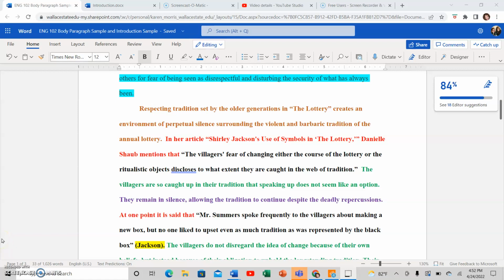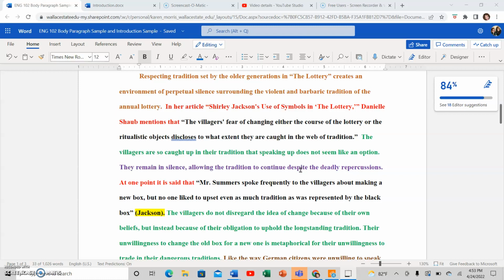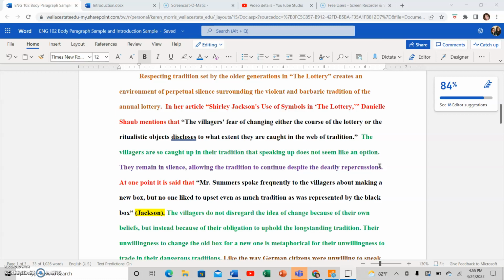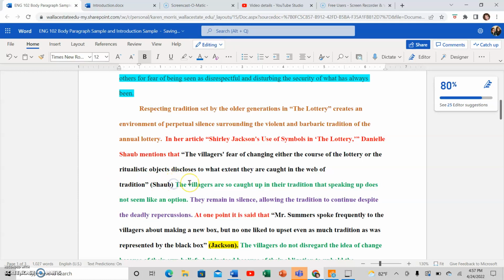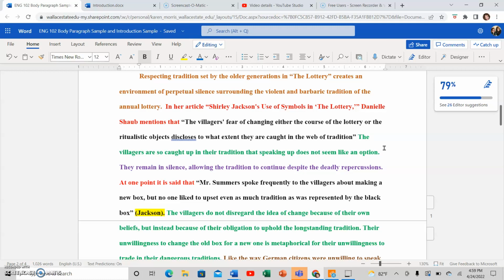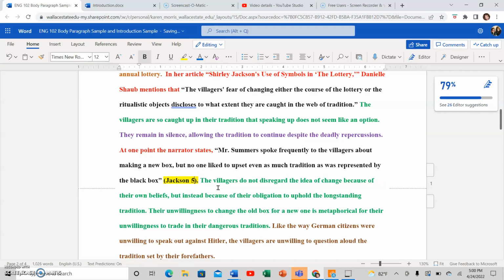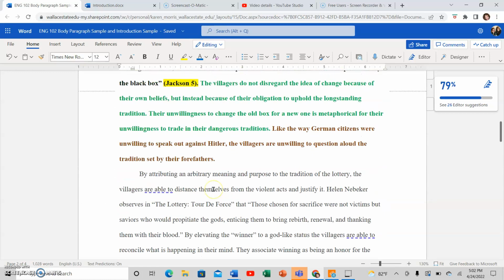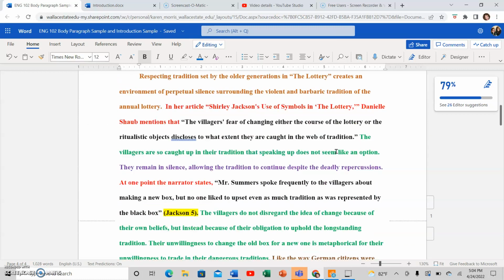Body Paragraphs Literary Analysis with Secondary Sources